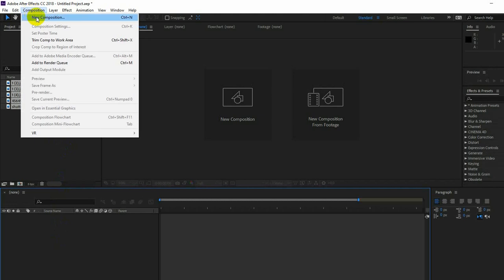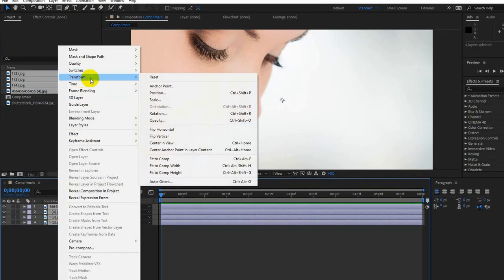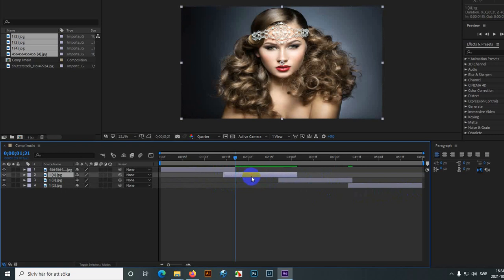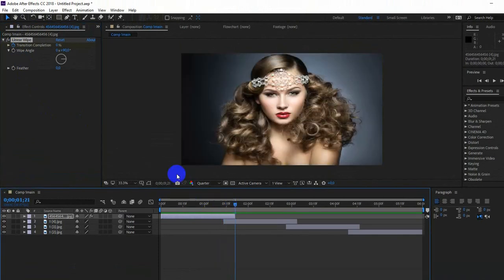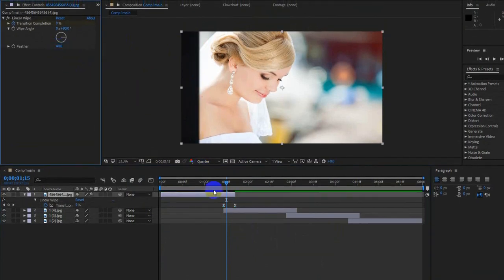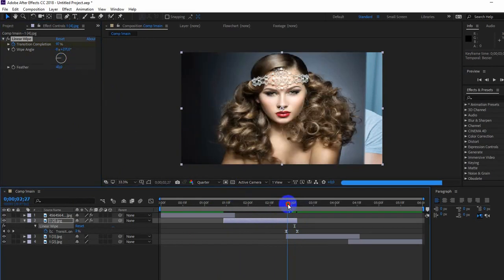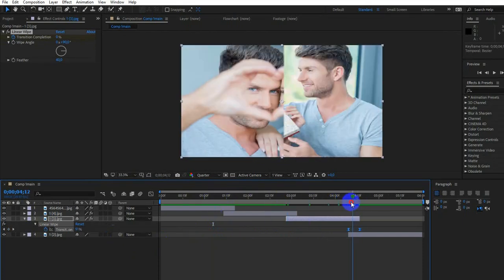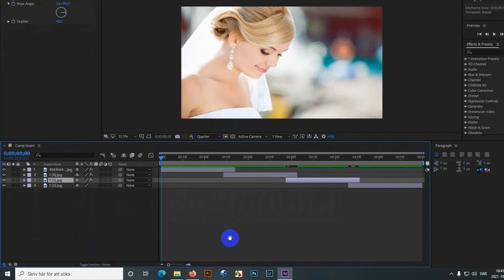Linear Wipe Transition Tutorial || Adobe After effects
Welcome to this basic tutorial.
In this tutorial we will cover how to use transition to your slideshow in After effects. After that you will be able to use all transitions that are installed with After effects. almost the same way.
 I Hope you find it interesting and useful. If you have comments, questions or just want to discuss, do not hesitate to leave a comment here.